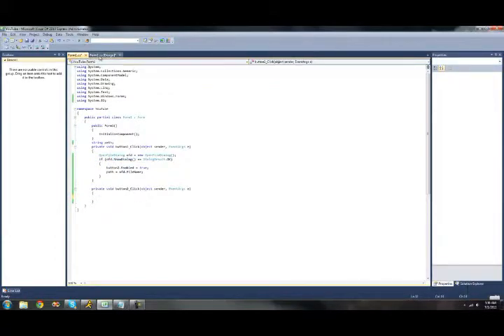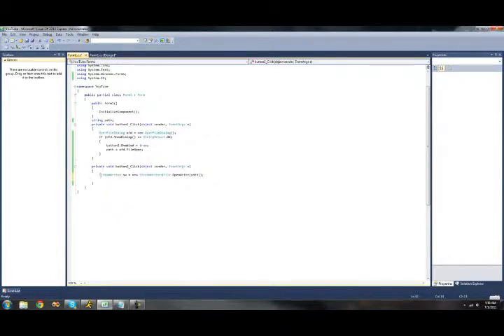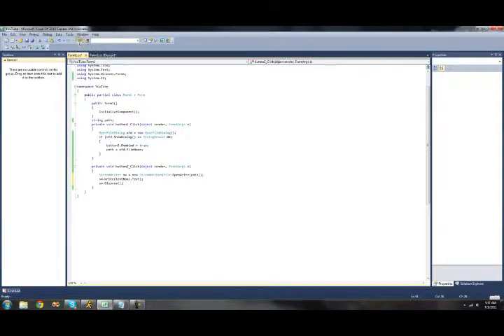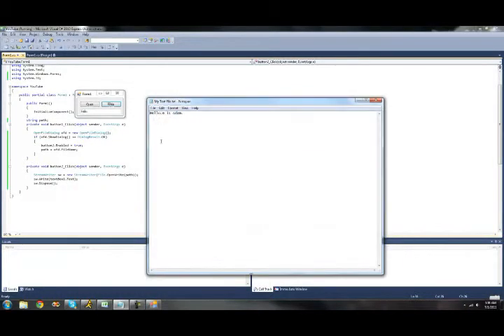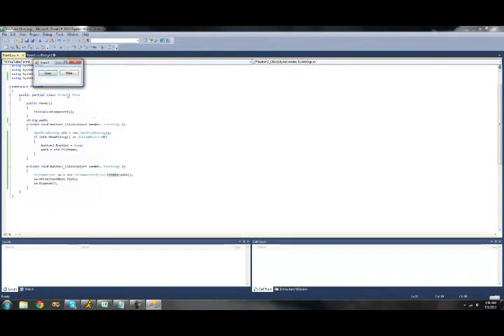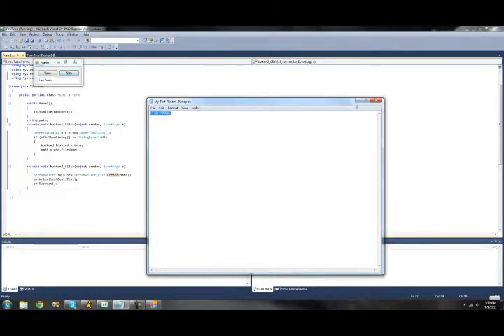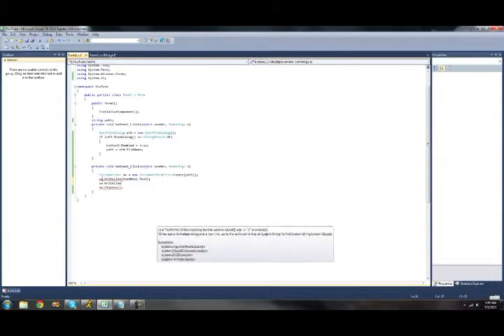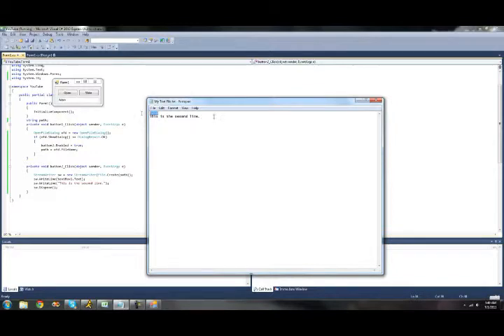C# Beginners Tutorial 39 StreamWriter pt 1 computer tips and triks pro